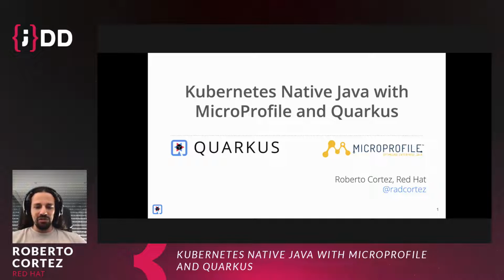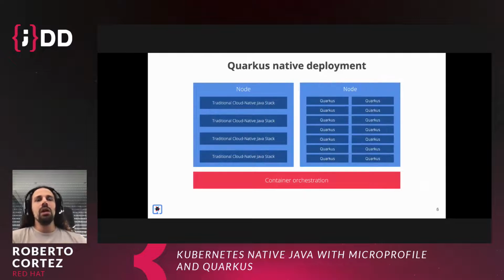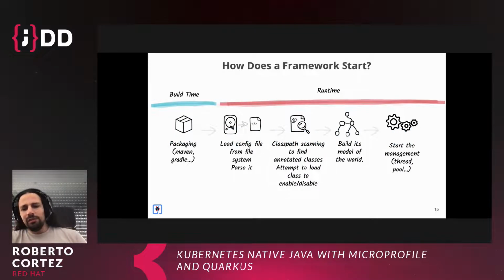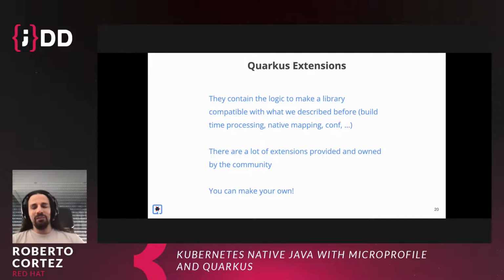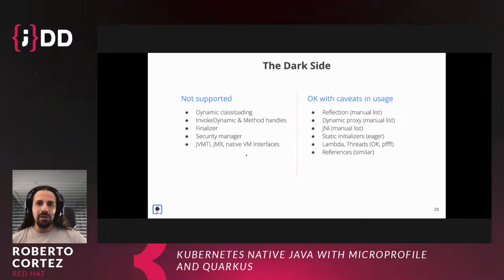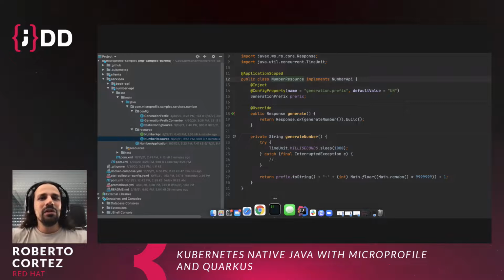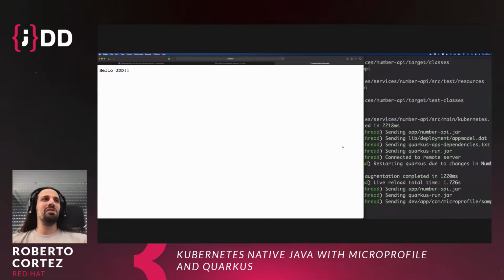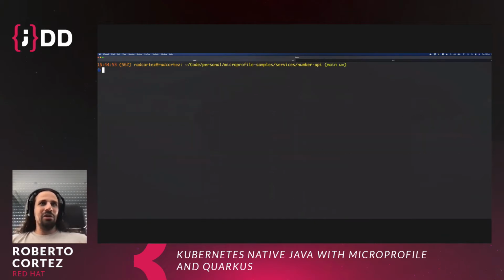JDD 2021: Kubernetes Native Java with MicroProfile and Quarkus - Roberto Cortez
Java doesn’t work well in a container on Kubernetes right? Too big? Too slow to start? Not anymore with Quarkus! Quarkus significantly reduces the container resource requirements for memory and startup, while still supporting standard APIs like Eclipse MicroProfile.